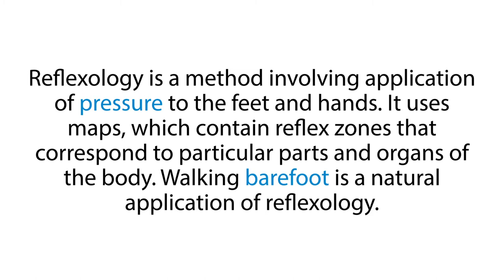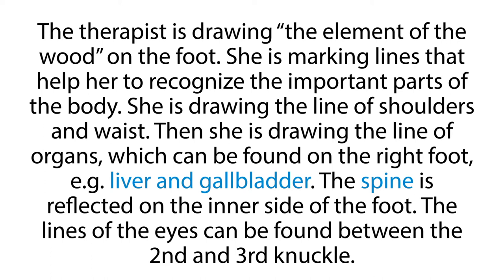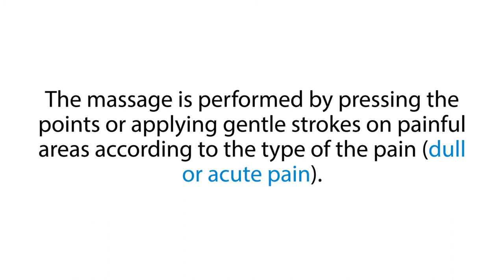6. TÉMA REFLEXOLOGIE AJ A2